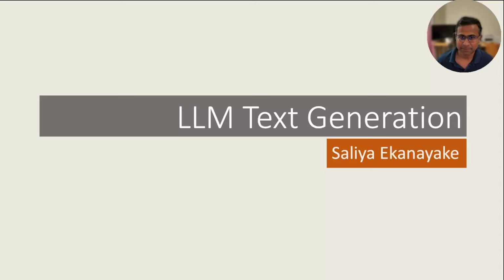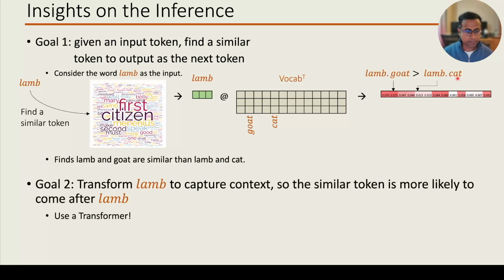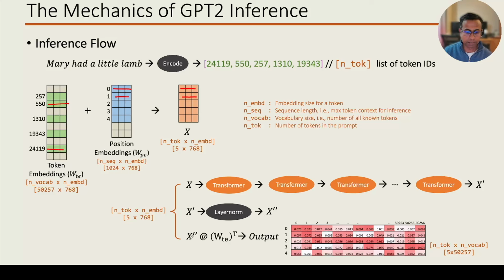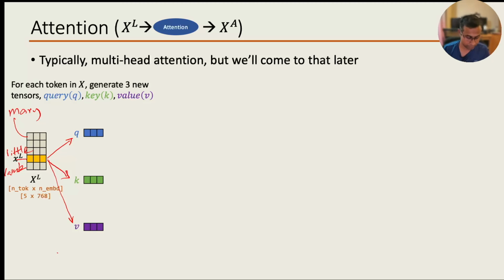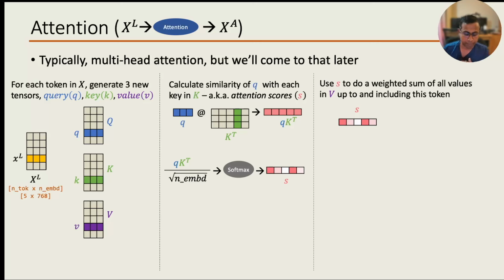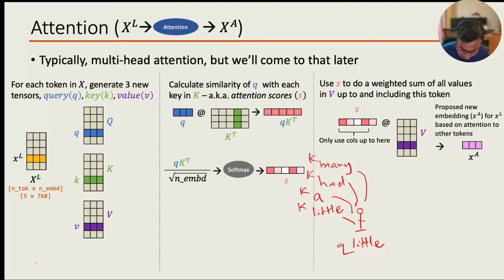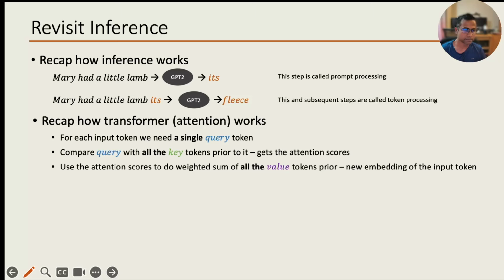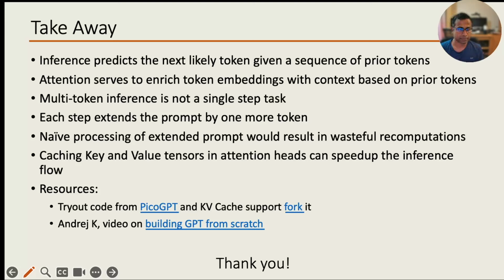LLM Text Generation Explained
Behind the seemingly complex Mathematics of transformers, attention, LLMs, there is an intuitive reasoning behind why they are done the way they are. This video tries to give a gentle explanation to the inner workings of LLM text generation.

00:00 Introduction
00:59 Output of GPT2 Explained
02:50 Insights on the Inference
06:21 Mechanics of GPT2 Inference
10:10 Transformer
11:48 Transformer Recap
12:29 Attention
13:11 Attention - What's q,k,v?
17:26 Attention Scores
19:00 Attention - Using Attention Scores to Project a New Value
22:39 Attention - New Value Projection in More Details
24:33 Attention Mask
27:07 Inference Revisited
29:55 KV Cache
31:56 Takeaway